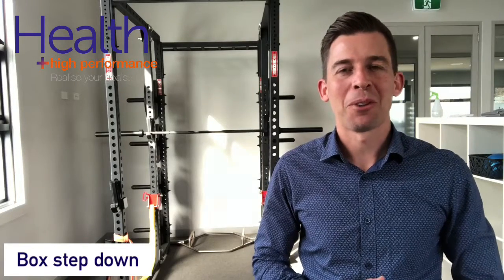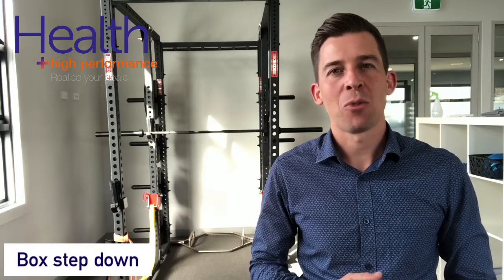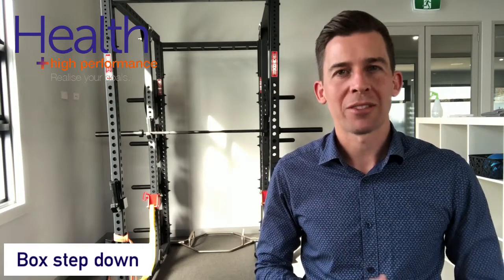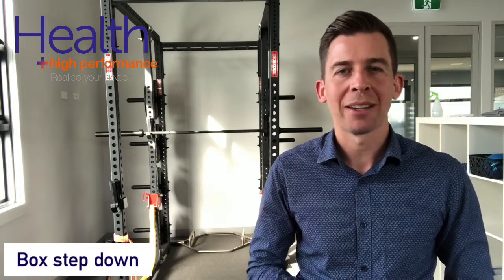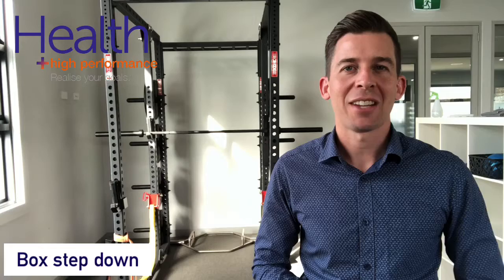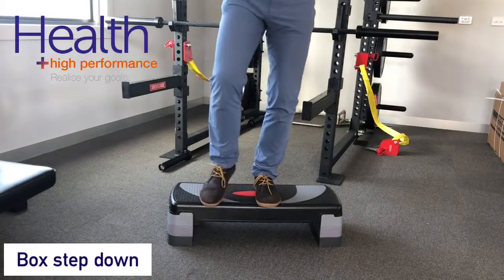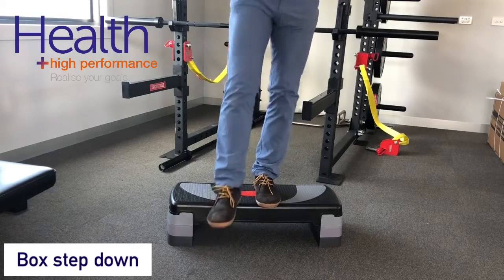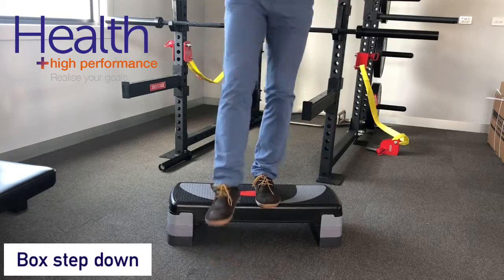Box step down for calf strain, ankle sprain & range | Melbourne Sports Chiropractor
This video is for those recovering from a calf injury or ankle sprain, and is a really great great exercises for runners and running athletes to help strengthen the really important group of calf muscles.

Standing on one leg on a box, slowly lower your opposite foot down to the ground and then back up again. This can be done both forwards and sideways.